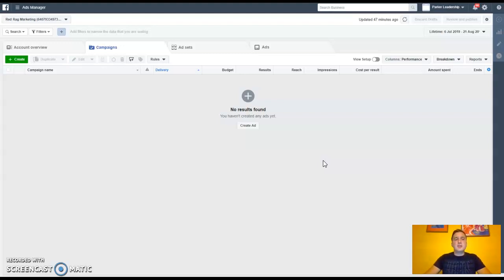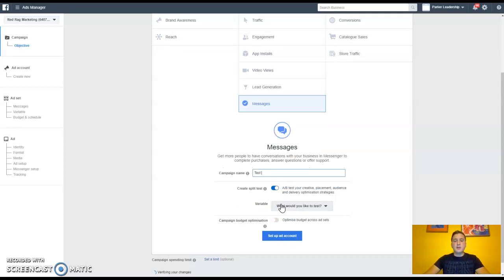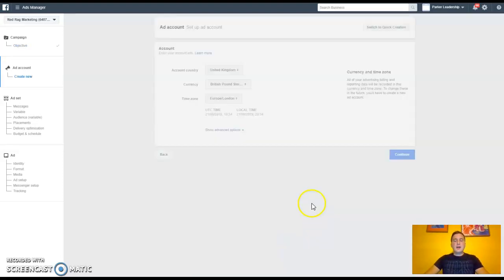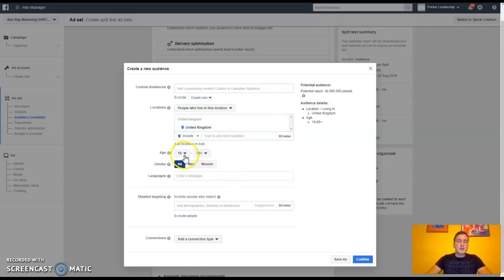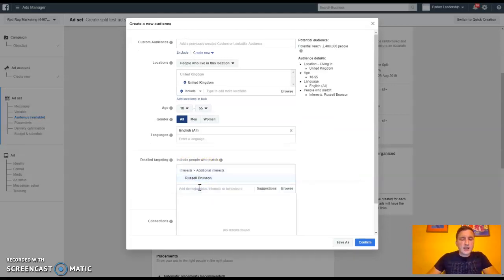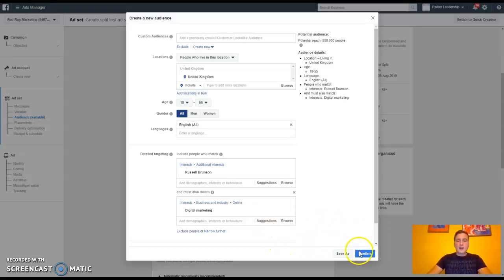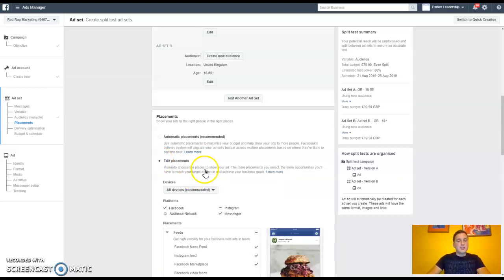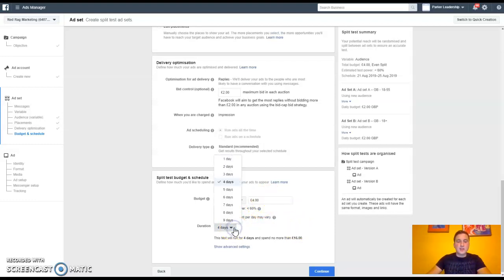How to set up a split test in Facebook